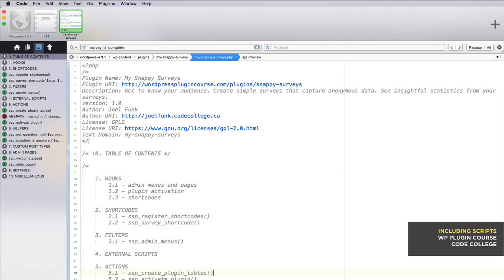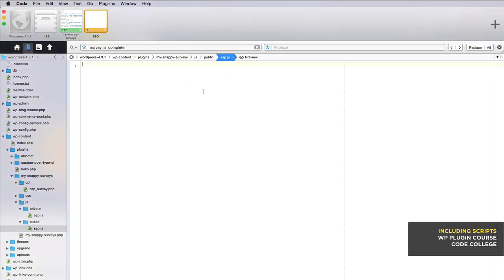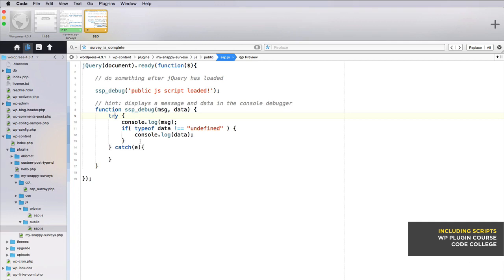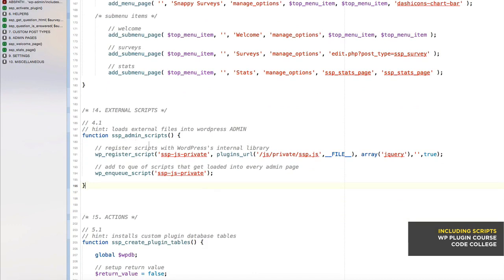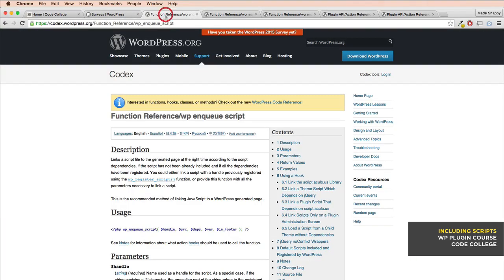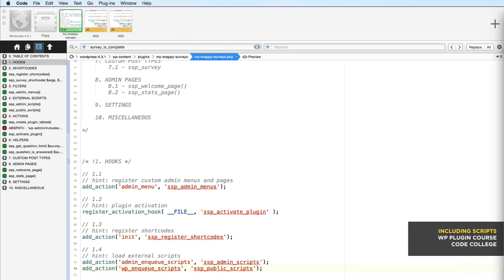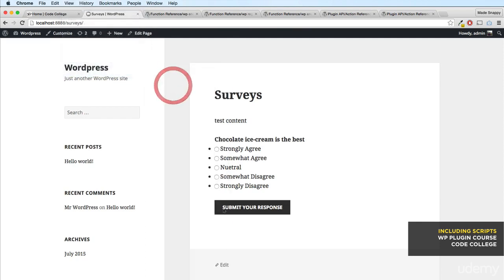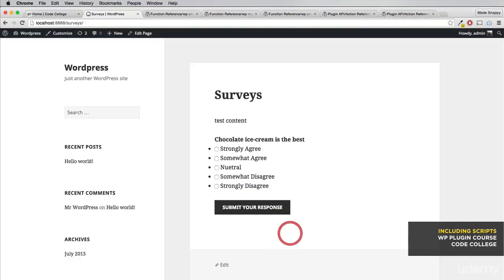240 Core features Including scripts